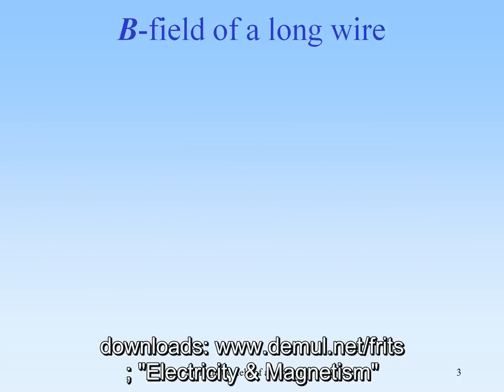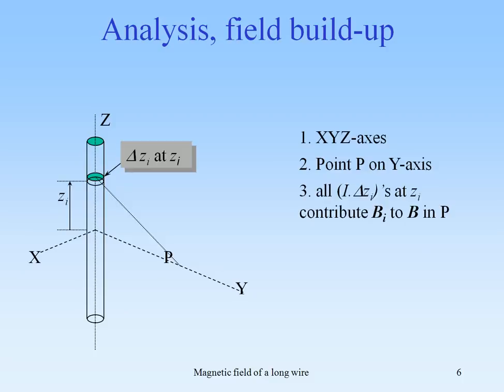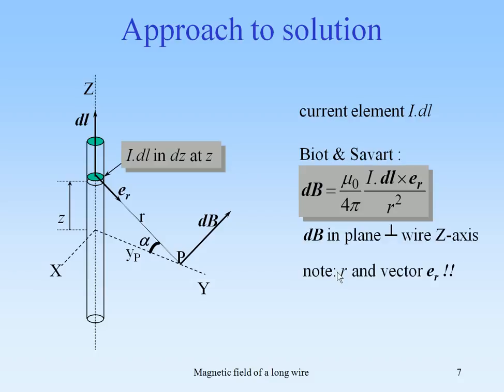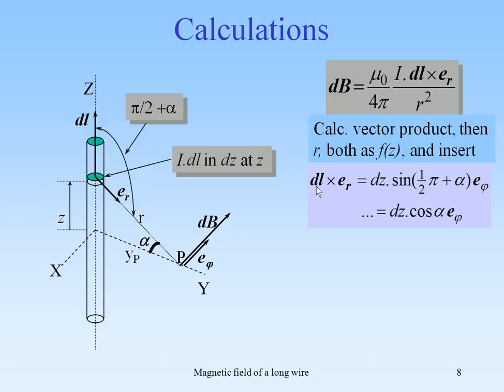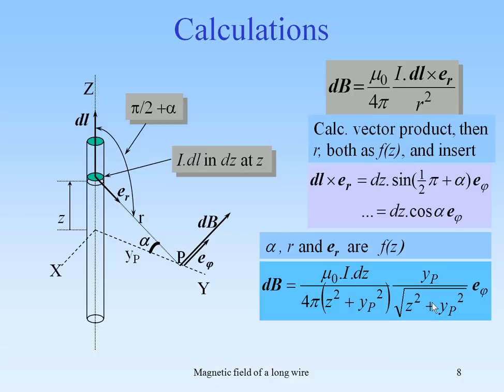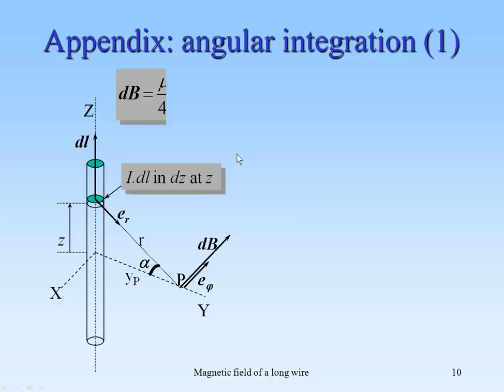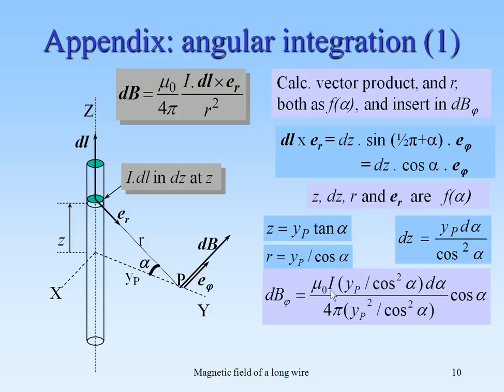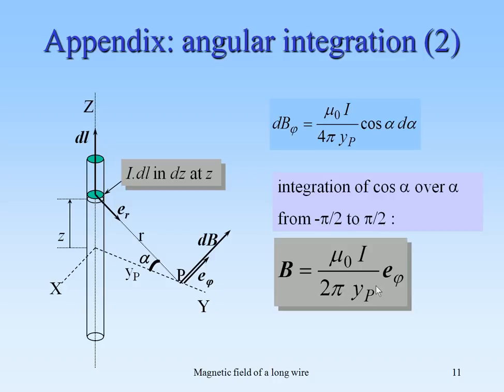Electromagnetism - Magnetic field of a current wire